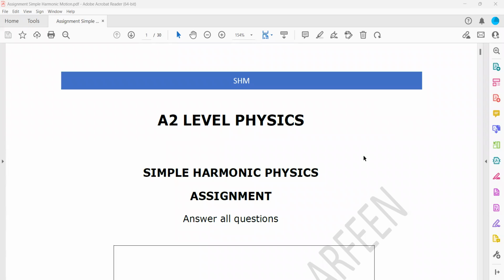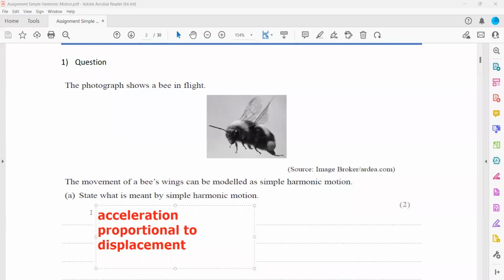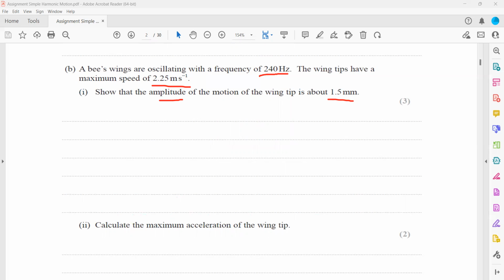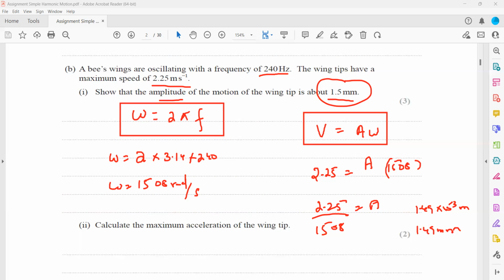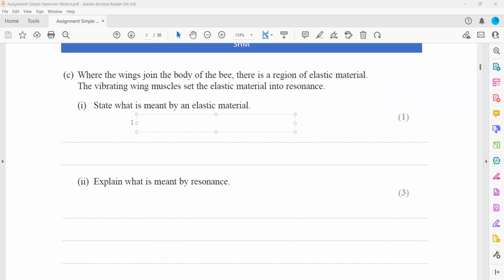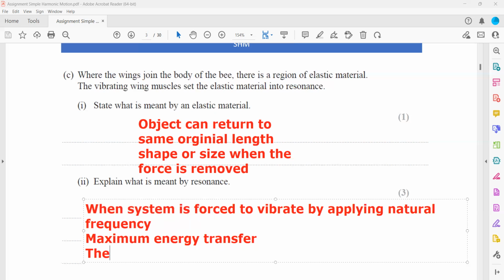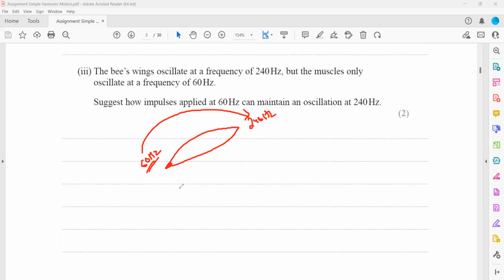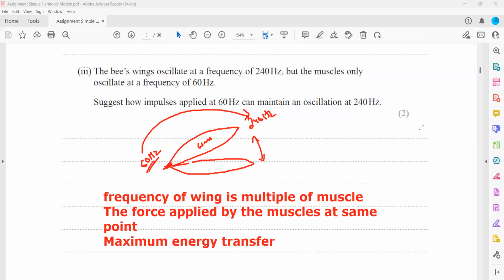Simple harmonic question 1 A2 Physics Unit 5 Lecture 3 part c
Simple Harmonic Motion Question 1